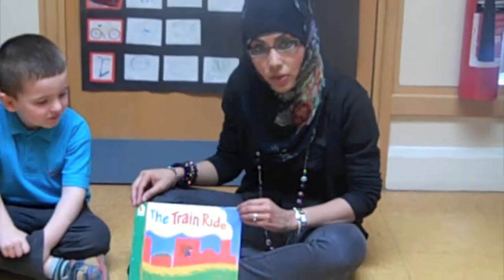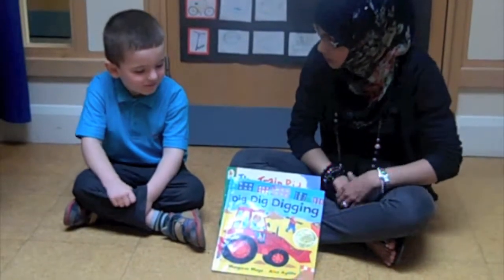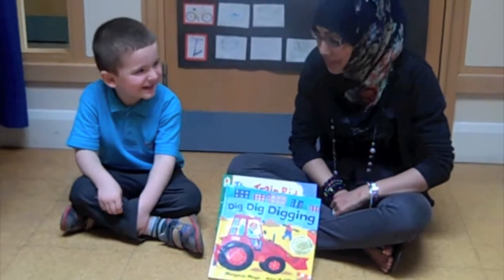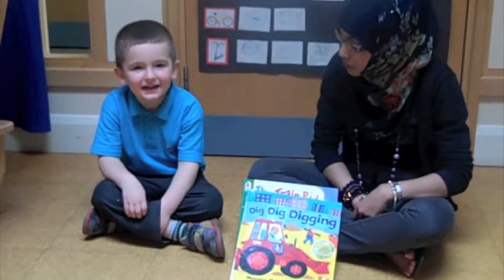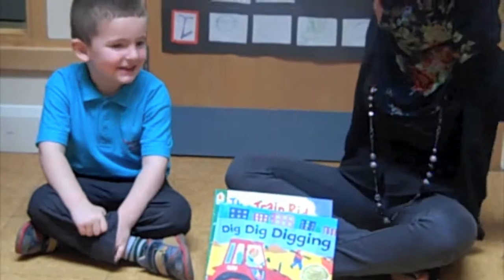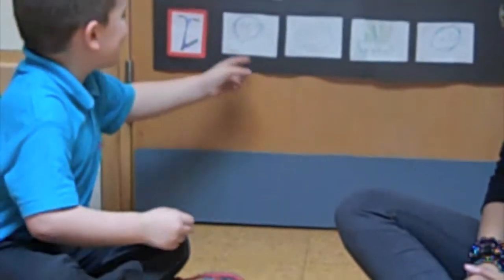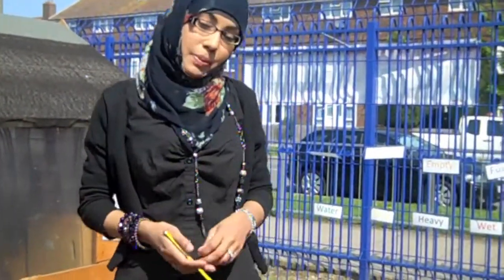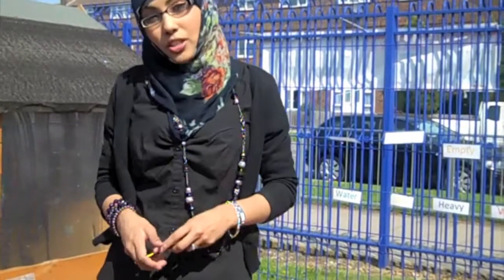TVI TV Summer Term - Nursery Podcast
The Nursery Team share with you what learning that is taking place in Nursery during the Summer Term at our Infant Academy.